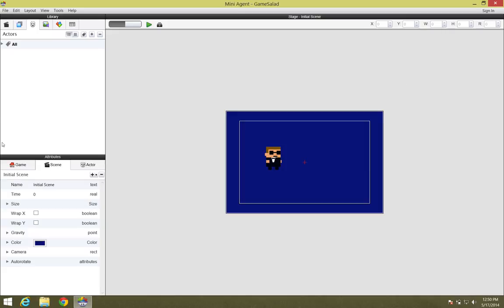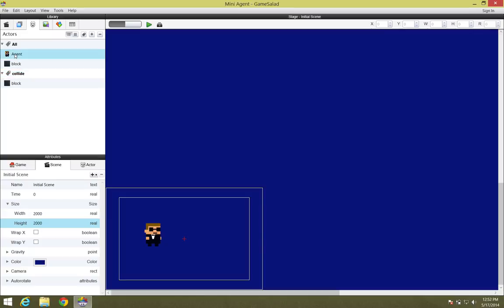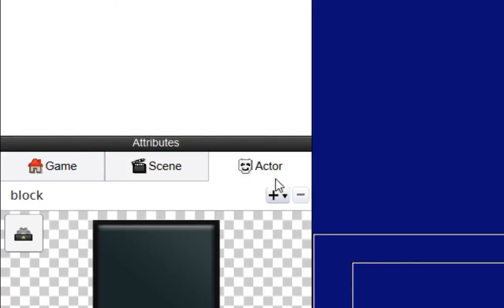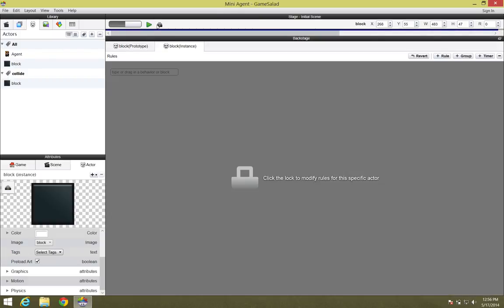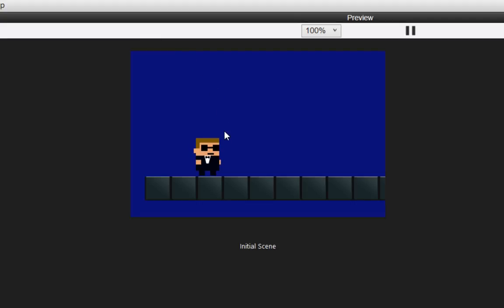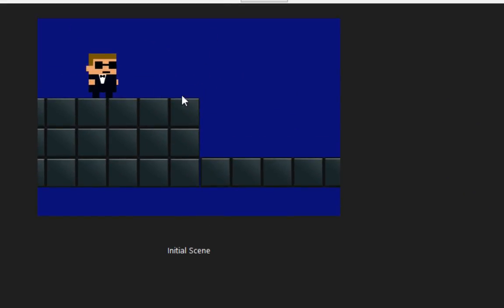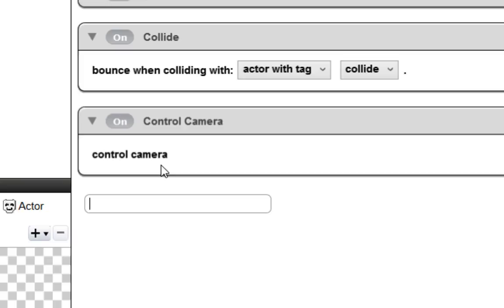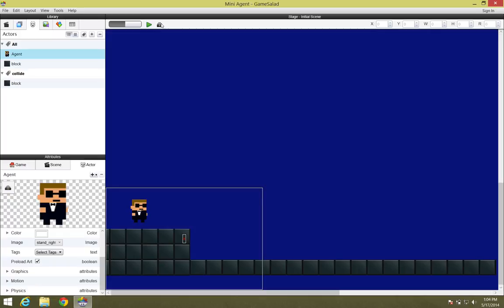4 Gravity and Camera